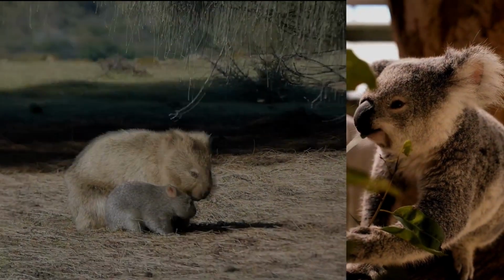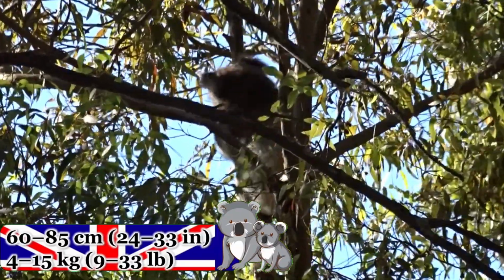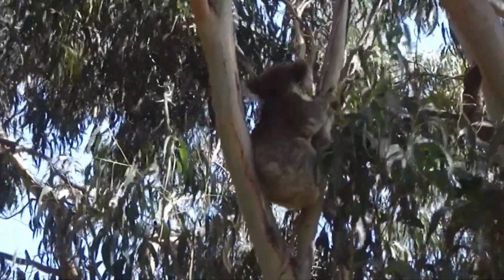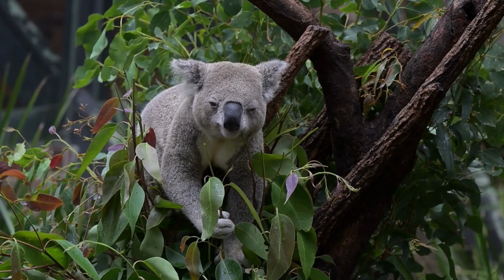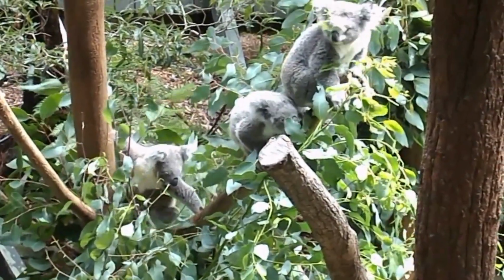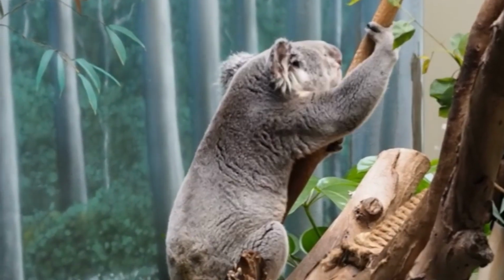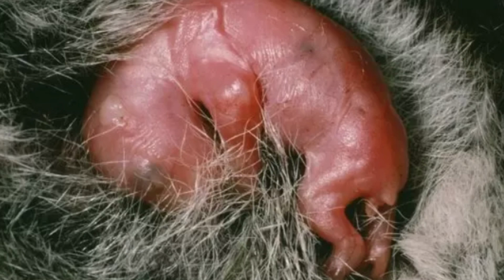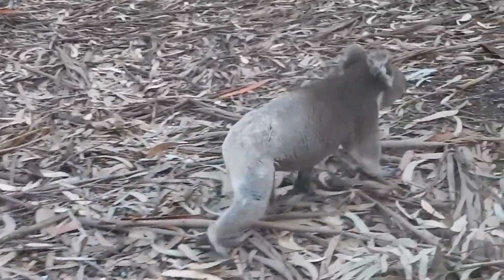KOALA: lazy and cutie? No, you are wrong!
KOALAS, everything about these mammals. Characteristics, habitat, behavior and much more.